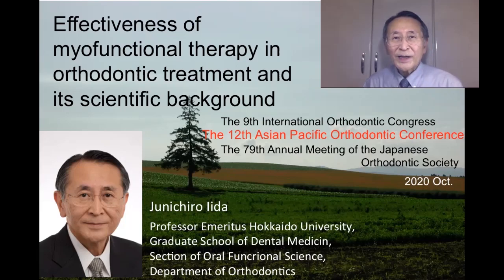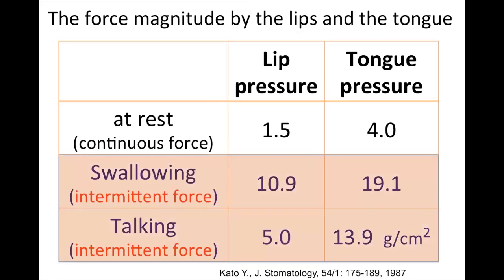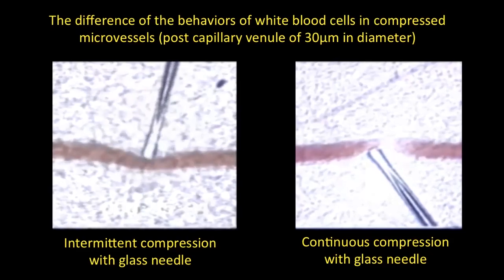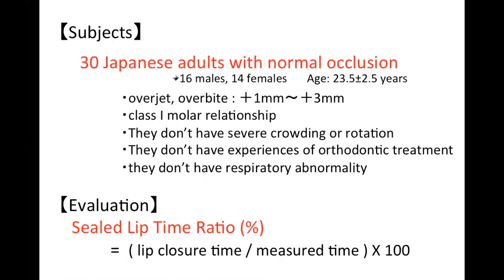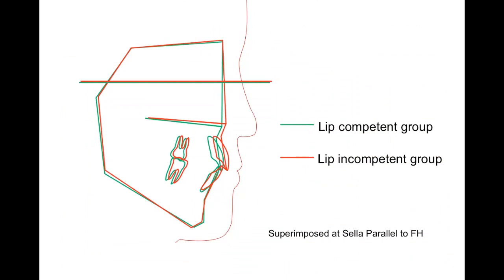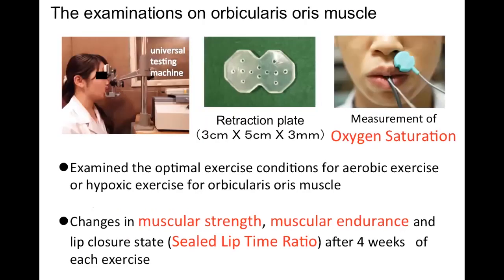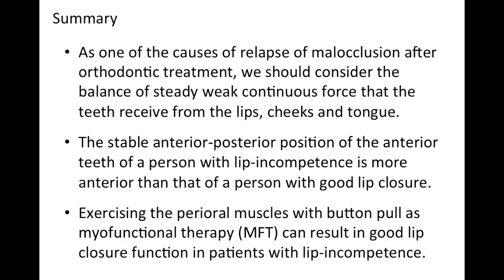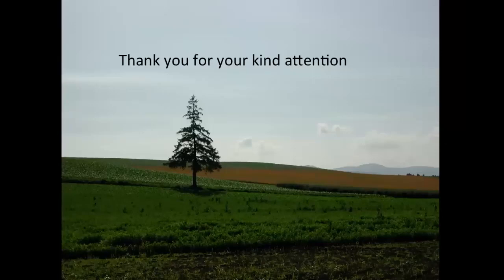Junichiro Iida - Effectiveness of Myofunctional Therapy in Orthodontic Treatment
Effectiveness of Myofunctional Therapy in Orthodontic Treatment and its scientific background
Junichiro Iida